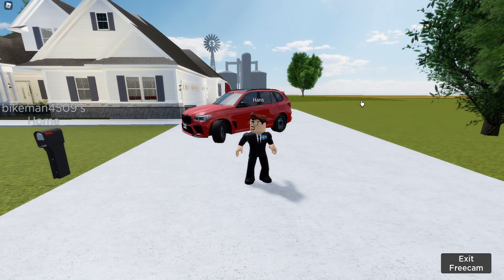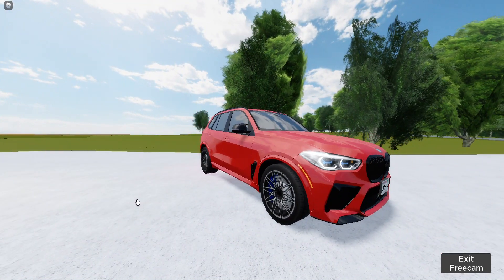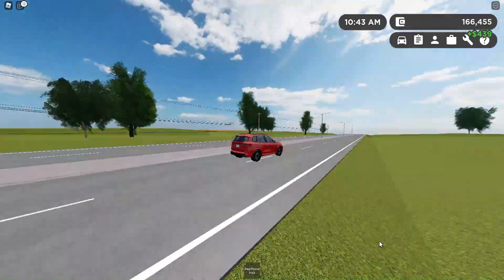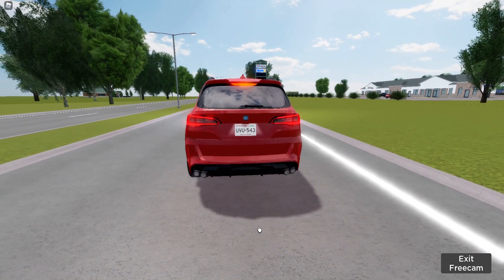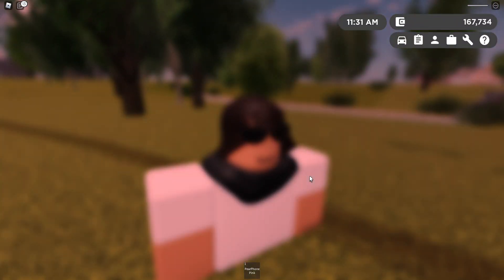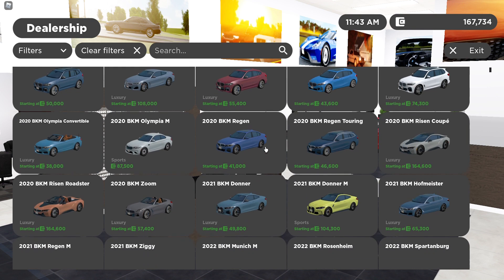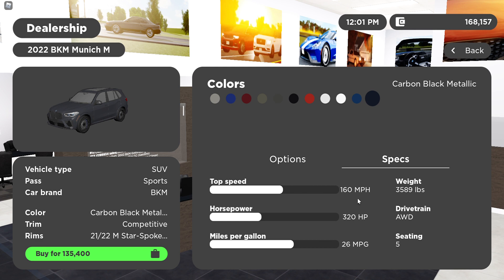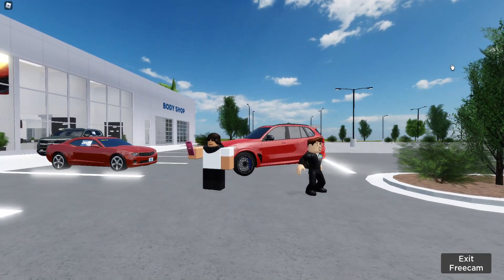BMW X5M Review (with bike man)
bike man is friend and BMW is cool car